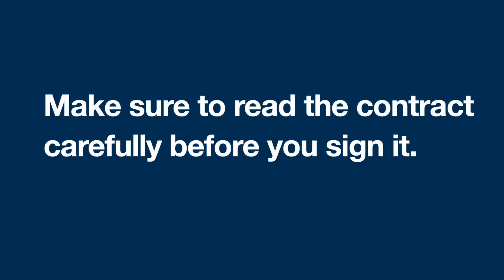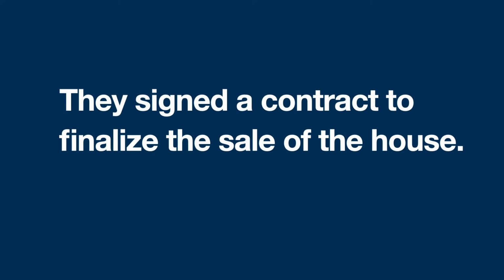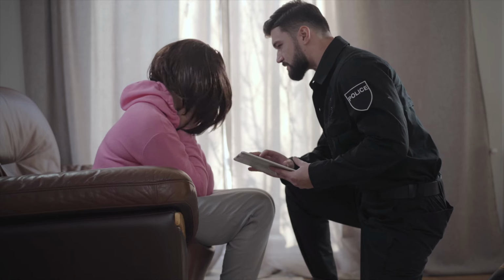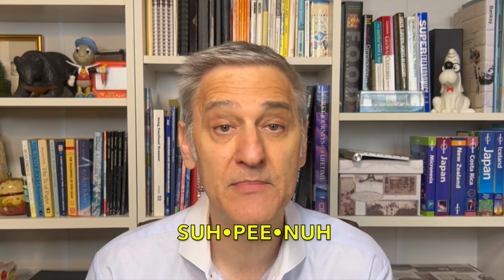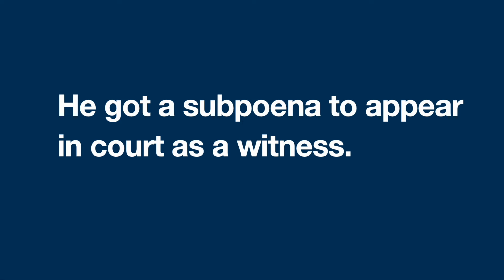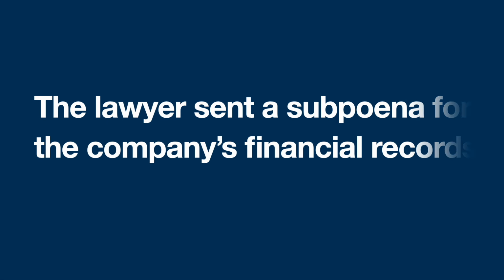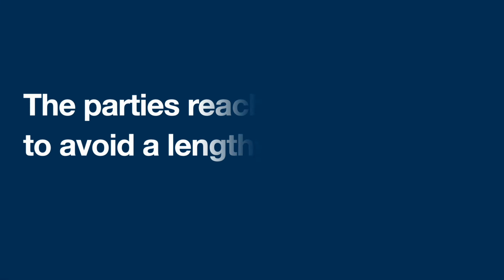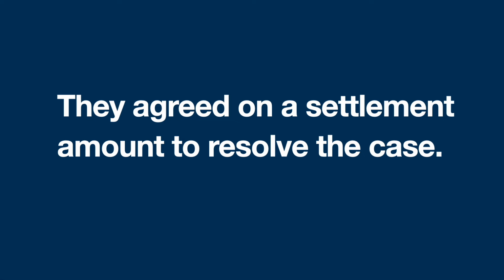10 More Legal Terms You Need to Know: A Beginner's Guide to Understanding the Law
Are you struggling with legal jargon? Want to boost your legal vocabulary and understand legal concepts better? You're in the right place! This video is your ultimate guide to 10 more essential legal terms explained in plain, easy-to-understand English.

Whether you’re a student, a second-language learner, or just curious about legal language, these terms will help you feel more confident when dealing with legal documents, watching courtroom dramas, or studying law.

🌟 In This Video, You’ll Learn:
The meaning of important legal terms like contract, subpoena, affidavit, and more.
How these terms are used in real-life situations with practical examples.
Key insights into the legal world that will make complex concepts simpler.
👨‍🏫 Join Steve from Single Step English
I’ll break down each legal term step by step, using examples and explanations designed for ESL learners and beginners. Don't let complicated legal language hold you back—watch this video and expand your legal knowledge today!

Contract: What is a legally binding agreement?
Witness: The role of witnesses in legal cases.
Testimony: Why formal statements matter in court.
Subpoena: What it is and why it’s issued.
Deposition: Giving sworn evidence explained.
Affidavit: Understanding sworn written statements.
Settlement: Resolving disputes without a trial.
Injunction: The power of judicial orders.
Probation: What it means to be on probation.
Parole: Conditional release explained.

📚 Timestamps - Ten More Top Legal Terms You Need to Know!
0:00 - 🔍 Introduction: Why learning legal vocabulary matters!
0:41 - 📝 Contract: What’s a contract, and why is it crucial in law?
1:14 - 👀 Witness: Who can be a witness, and what do they do?
1:46 - 🗣️ Testimony: How testimonies shape court cases.
2:32 - 📜 Subpoena: What does it mean to receive a subpoena?
3:10 - 🏛️ Deposition: Understand this pre-trial legal process.
3:54 - ✍️ Affidavit: A written statement with legal significance.
4:32 - 🤝 Settlement: Resolving disputes without court trials.
5:02 - ⚖️ Injunction: A court order that can change everything.
5:35 - 🚨 Probation: How probation works in the legal system.
6:09 - 🔓 Parole: The role of parole in reducing sentences.
6:48 - 📖 Summary: Recap of the 10 key legal terms you just learned!

10 More Legal Terms You Need to Know | A Beginner's Guide to Understanding the Law
Confused by legal terminology? This video breaks down 10 more legal terms in simple language! Perfect for beginners, we explain key legal phrases, legal definitions, and basic legal concepts to help you understand legal jargon with ease. Whether you're studying law or just want to learn legal vocabulary, this guide simplifies legal language for non-lawyers. Watch now and boost your knowledge!